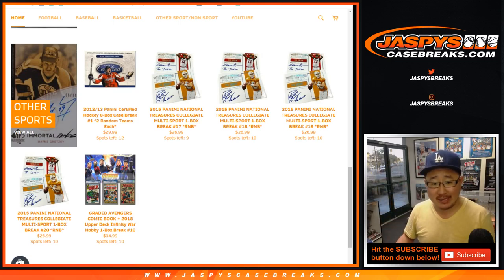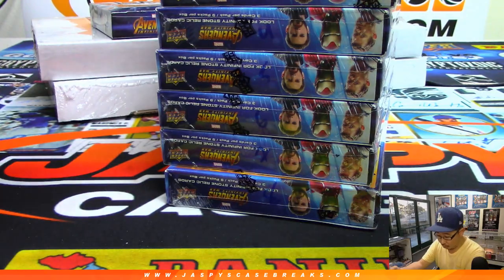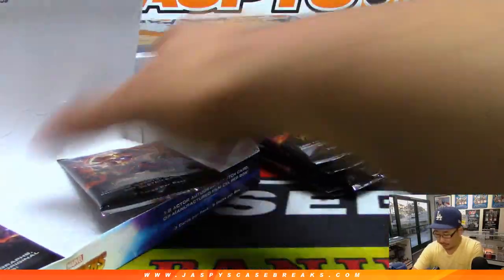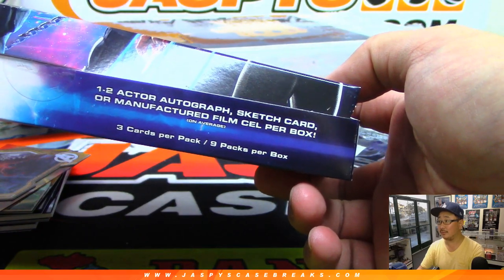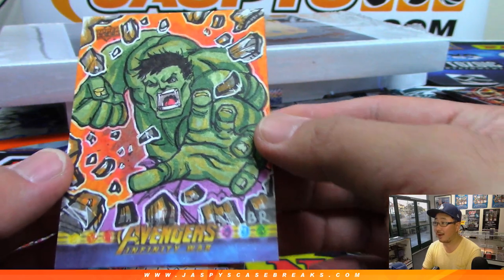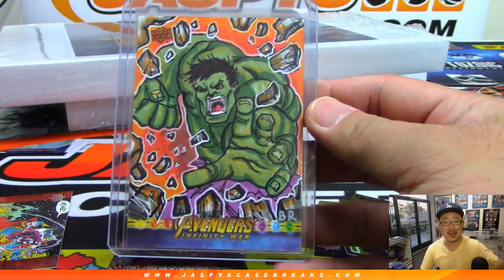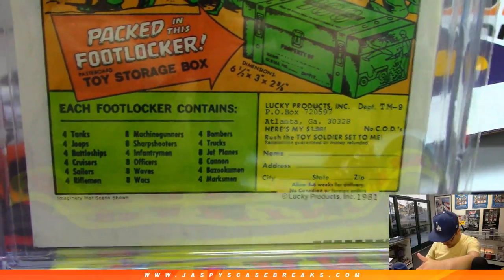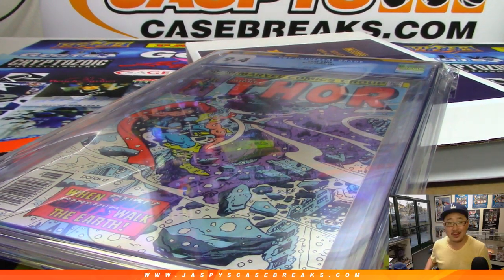W, 05/01/19 || 1Box RP #7 & #8 || 2018 Upper Deck INFINITY WAR + Hit Parade Graded Comic